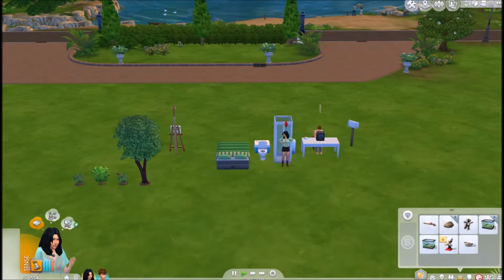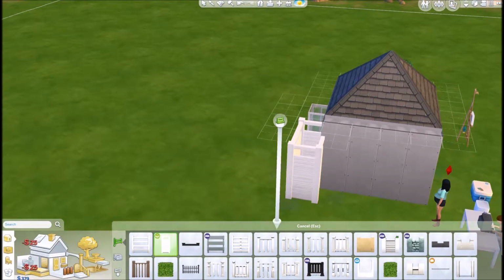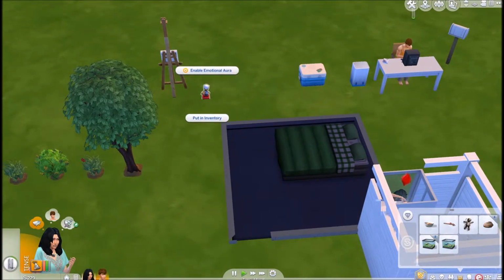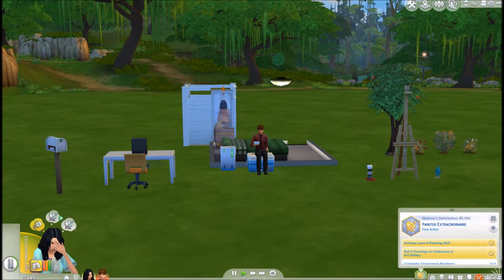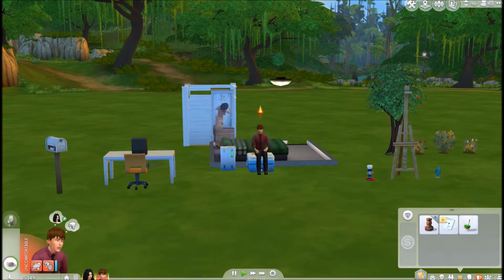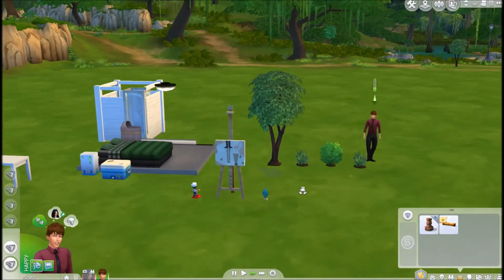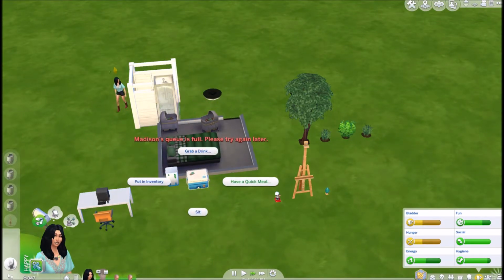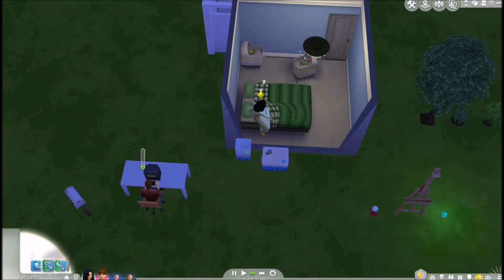Sims 4: Legacy Challenge (Part 4)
TWINS!